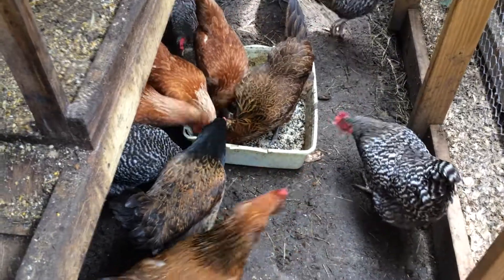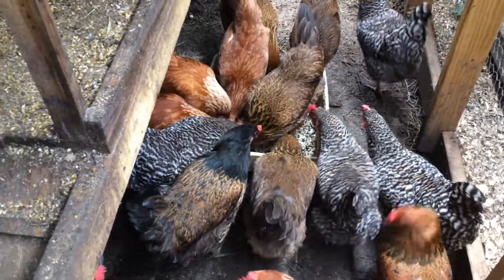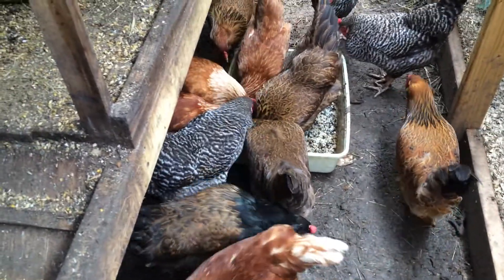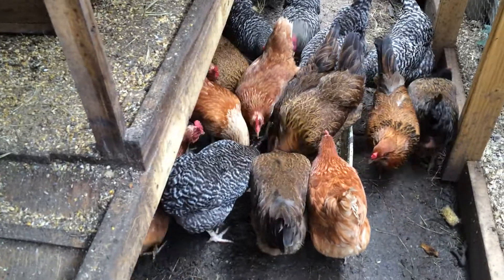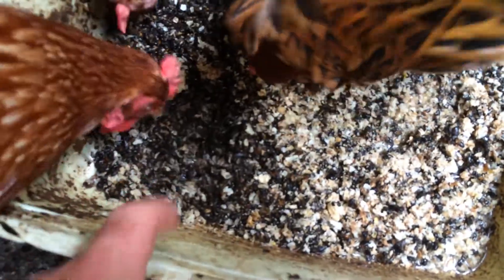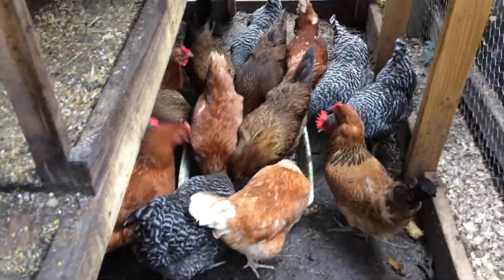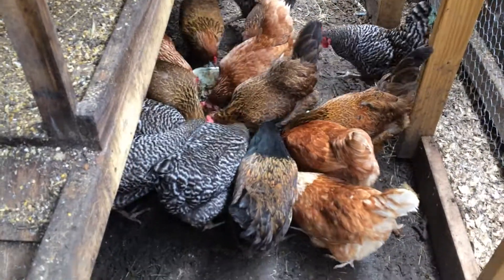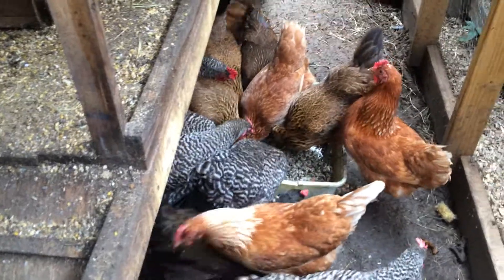Feeding More Small Hive Beetle Larva to the Chickens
The training continues, and unfortunately so does the abundance of SHB around my place. These darn things get into everything.

As I mention in the video, in the past I would leave out sticky cappings for the bees to clean up and then melt down the wax. But the beetles are even getting into that! So I won't be doing that anymore. There are other options on how to recover the honey off the cappings, and I'll explore them. One is to rinse the capping with warm water and then place that water out in an open feeder for the bees. But it could quickly ferment and might not be good. The more appealing option I'm after would be to rinse the cappings in clean cool water, and then add some yeast and nutrient to make some mead! I'll certainly try that on the next go round!